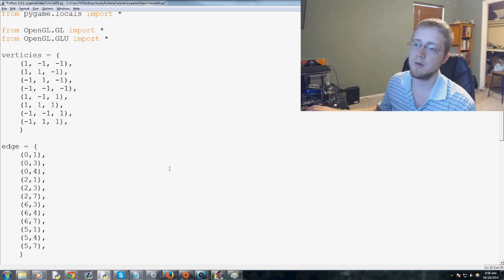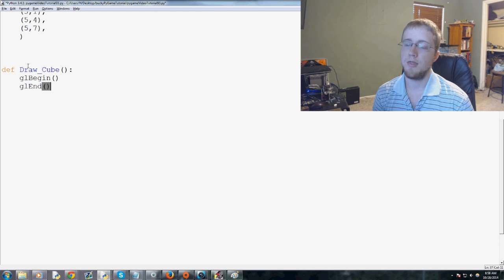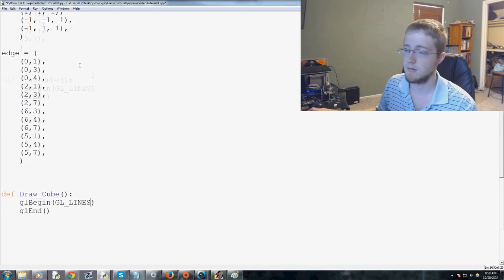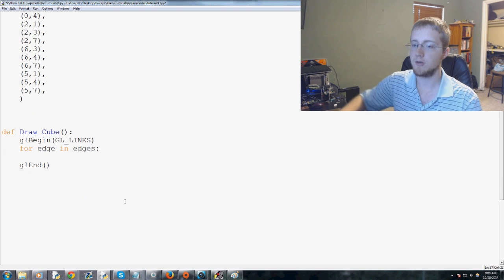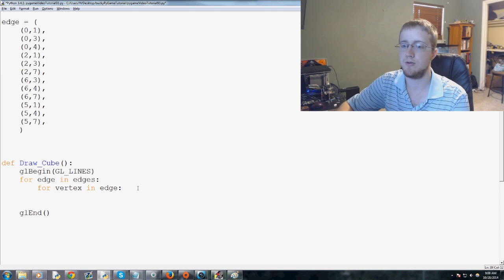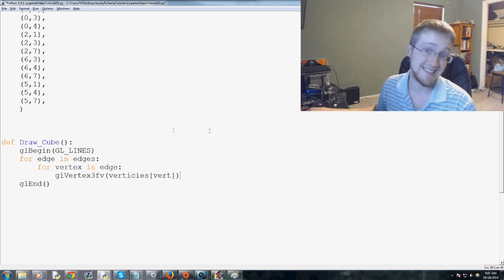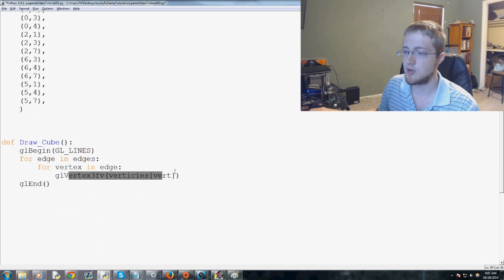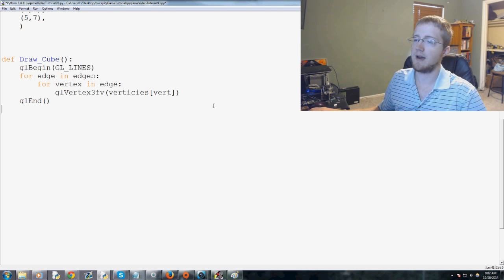Pygame (Python Game Development) Tutorial - 93 - OpenGL Block